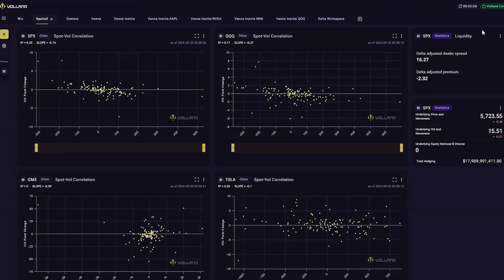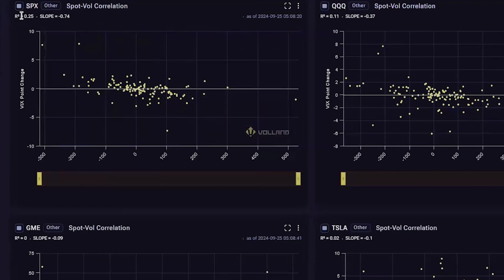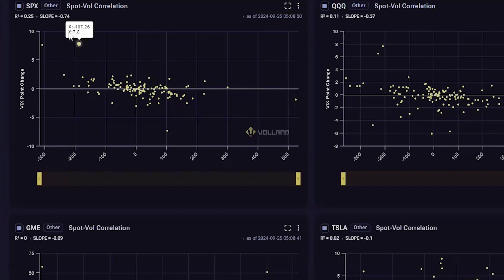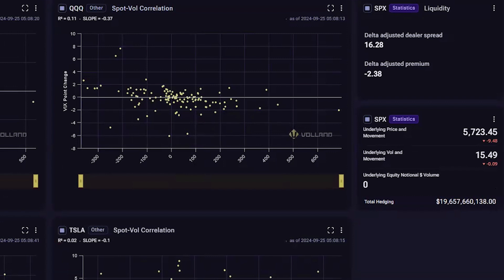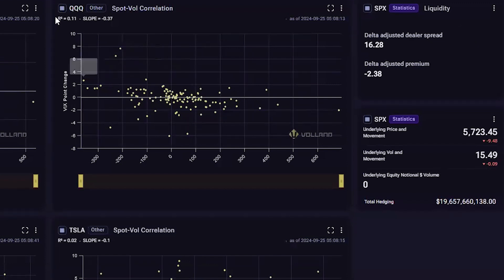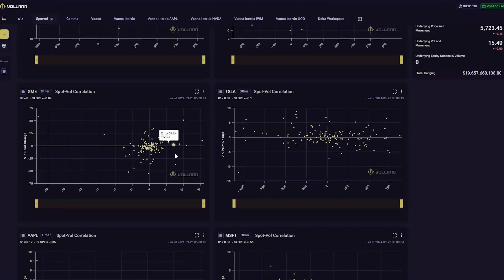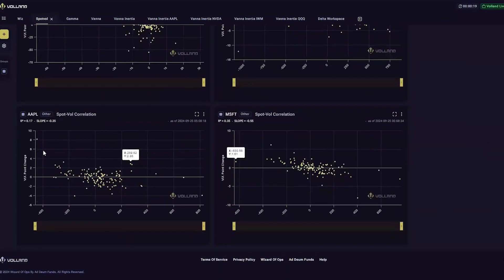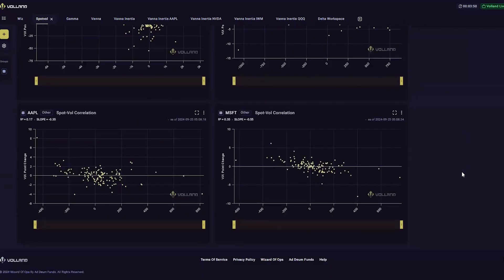Spot Vol Correlation - SPX, QQQ, GME, TSLA, AAPL, MSFT - Actionable Data with Volland Workspaces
Access REAL spot vol correlation with Volland! Peek inside the spot vol correlation and related workspace widgets, including liquidity, by Wizard of Ops.

This tour includes:
00:00:03 - Spot Vol Correlation Definition
00:00:34 - Add the Spot Vol Correlation Widget
00:00:47 - SPX / VIX Spot Vol Correlation, Overvixing, Undervixing
00:01:41 - Monday Effect / Weekend Deviations from Trend Line Slope
00:02:15 - Vol Events / Implied Volatility Explosion
00:03:20 - Liquidity Widget / Delta Adjusted Dealer Spread
00:04:17 - Considerations for Additional Equities, ETFs, Indices
00:04:47 - QQQ Spot Vol Correlation
00:05:17 - GME Spot Vol Correlation
00:05:42 - TSLA Spot Vol Correlation
00:05:57 - AAPL Spot Vol Correlation
00:06:38 - MSFT Spot Vol Correlation

This dashboard is the real deal - what your -EX (VEX, GEX... etc.) always dreamed of becoming.

🎓 READ OUR WHITE PAPER
We used standard scientific methods to test the significance of Volland’s proprietary data.

🖥️ About VOLLAND
Volland by Wizard of Ops sets the industry standard for option market maker positioning data. Since the goal of option dealers is to make spreads on option orders, their goal is to minimize the risk of their position. Volland shows where their aggregate position is most vulnerable, which allows you to anticipate market moves by identifying when dealers must buy or sell and where. By using Volland, you can gauge customer sentiment.

Volland subscribers enjoy custom design of their own workspaces to display the tickers, greeks, tools, and timeframes (including historical and 0DTE) that are of most value to their trading ventures. Subscribers can create an unlimited amount of workspaces to suit their needs.

The contents of this video should be considered as commentary and education and should not be construed as financial or investment advice.
Content posted on social media is bound by the Ad Deum Funds social media policy Volland® is a registered trademark of Ad Deum Funds.